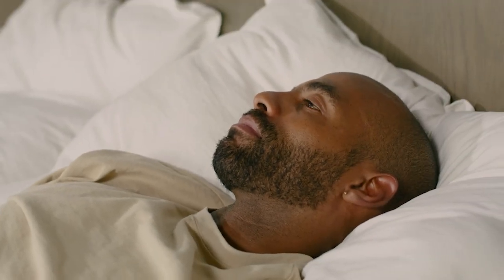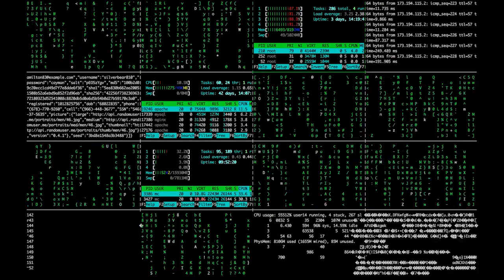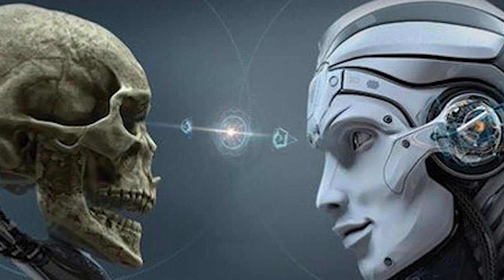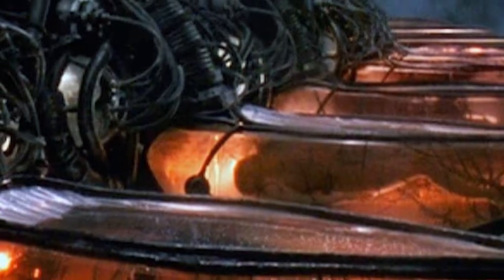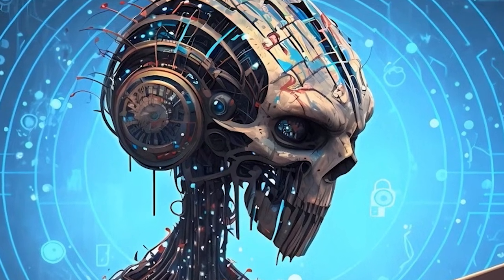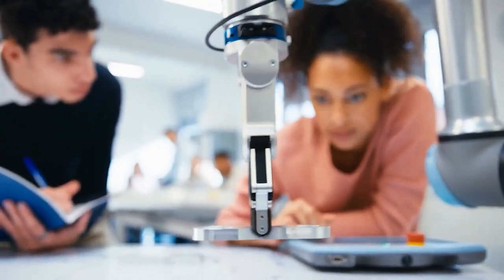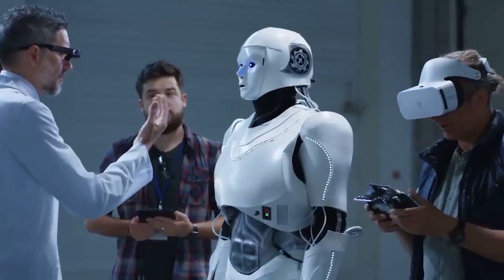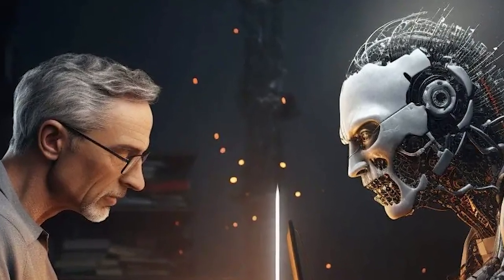WHAT'S THE RISK? Could AI Rule the World in The Future?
In this thought-provoking video, we explore the fascinating and sometimes unsettling possibilities of artificial intelligence (AI) and its potential impact on our world. As AI technology rapidly advances, many are left wondering: Could AI eventually take over the world?

📌 What We Discuss:

Current State of AI: Where are we now with AI development?
Potential Scenarios: Different ways AI could impact society in the future.
Benefits and Risks: The pros and cons of a highly automated world.
Ethical Considerations: Moral questions surrounding AI control and decision-making.
Human vs. Machine: The future relationship between humans and AI.

👍 Like this video if you enjoyed it and share it with friends who are curious about the future of AI!

Do you think AI could take over, or will humans always be in control? We want to hear from you!